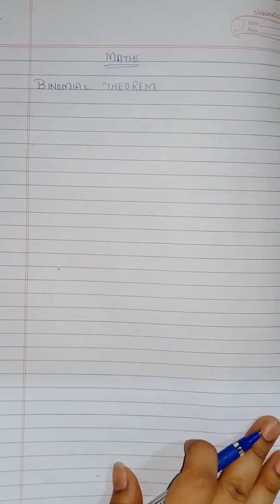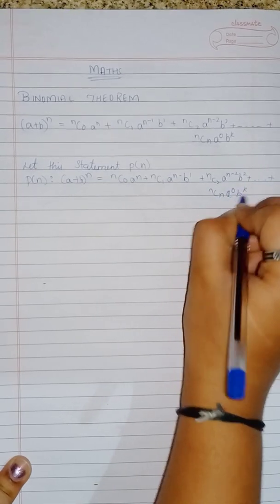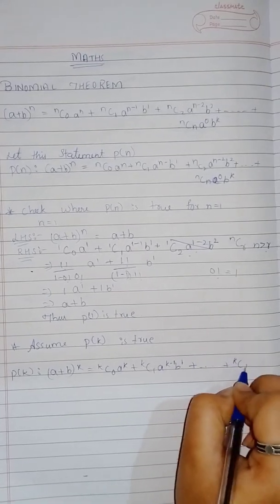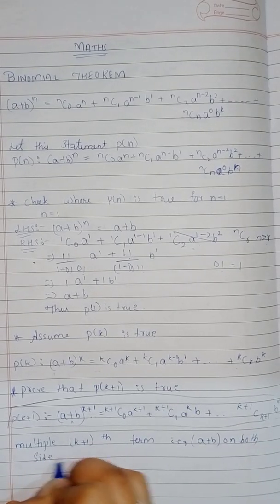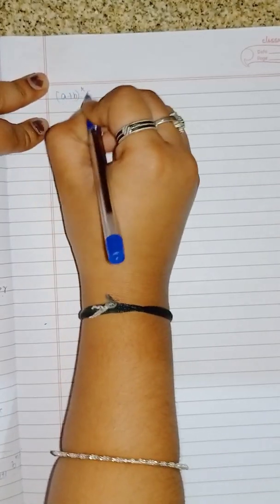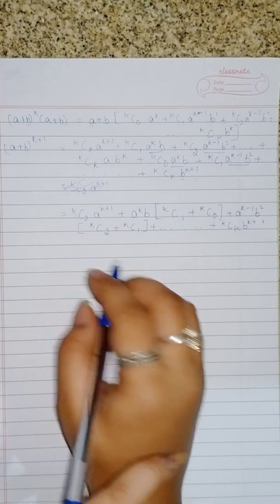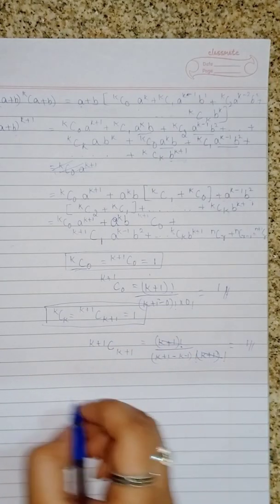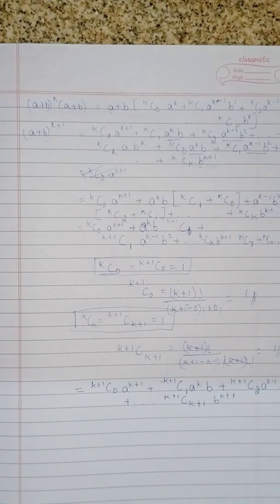state and prove binomial theorem